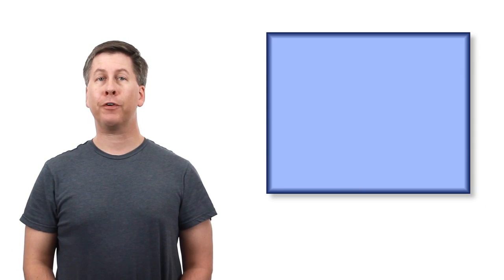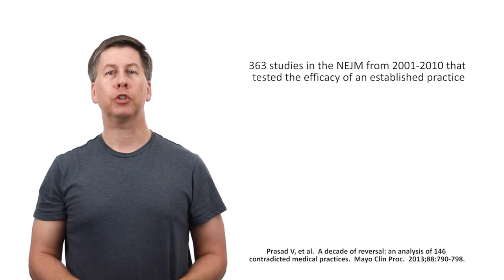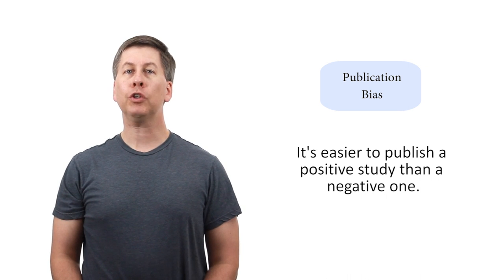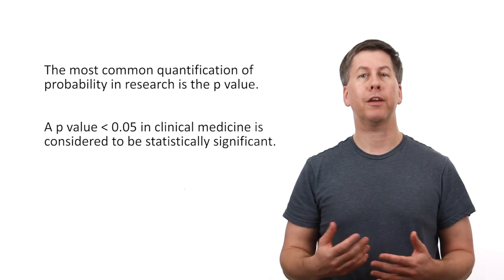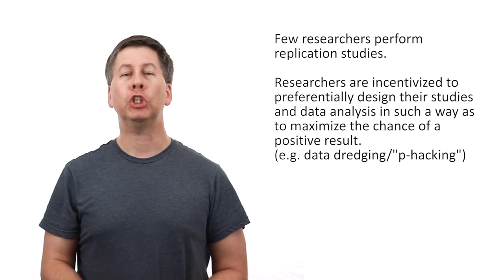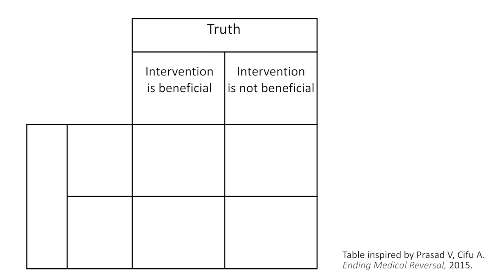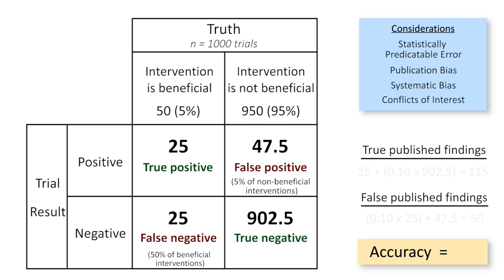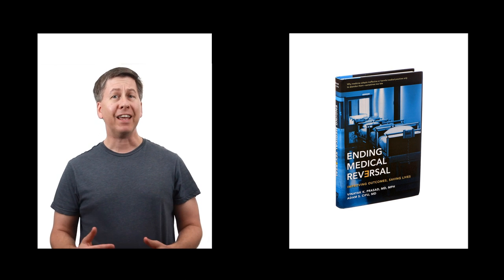Most Published Medical Research is Wrong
A discussion of how systematic bias, publication bias, random error (a.k.a. statistically predictable error), and conflicts of interest result in most published research being wrong.  Recommendations of how to improve the problem are also discussed.

Ending Medical Reversal

A Decade of Reversal: An Analysis of 146 Contradicted Medical Practices

Selective Publication of Antidepressant Trials and Its Influence on Apparent Efficacy